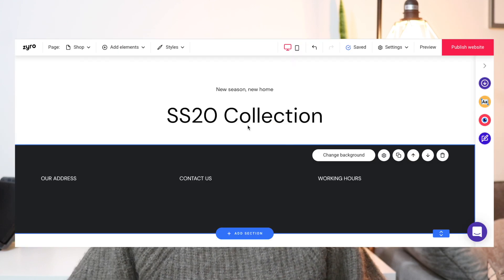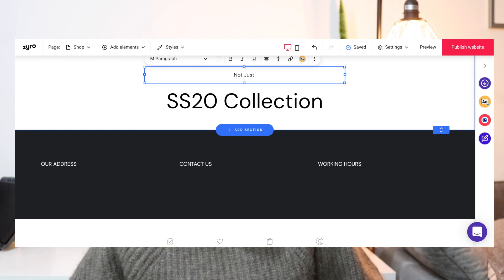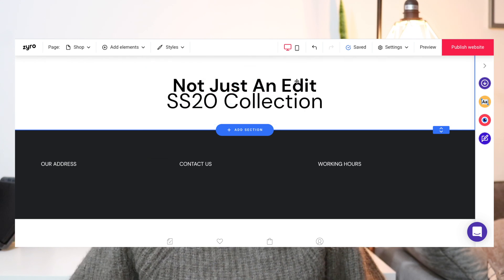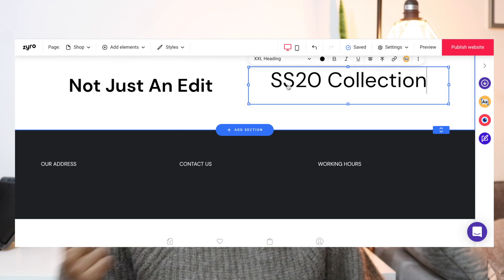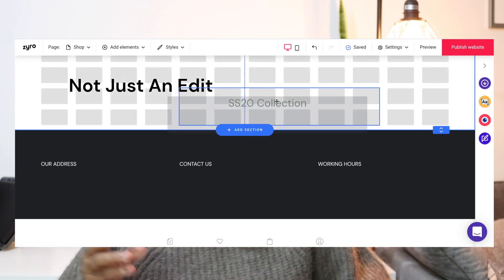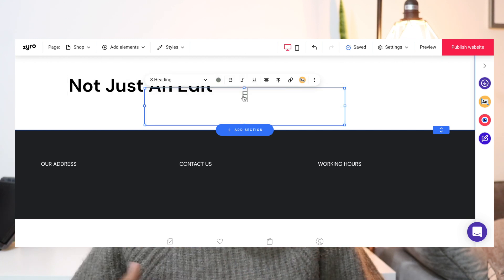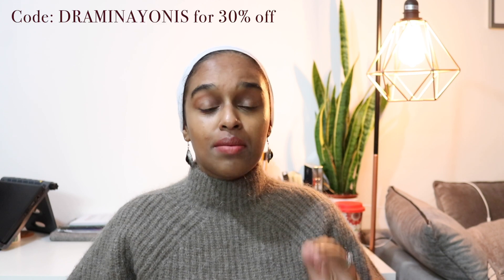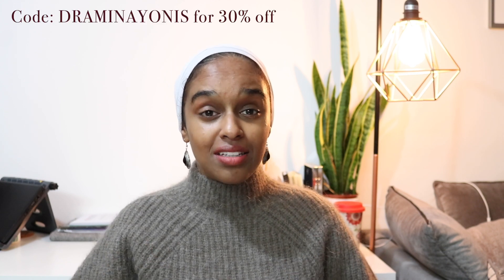How to Paraphrase without Plagiarising | Essay Writing Made Easy